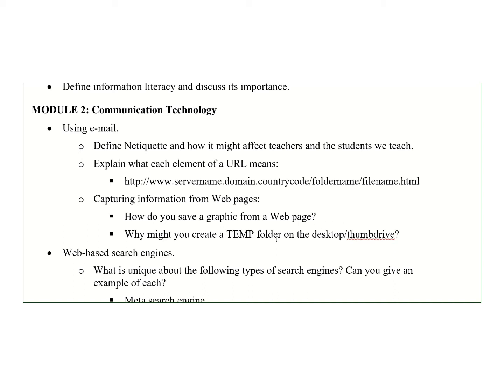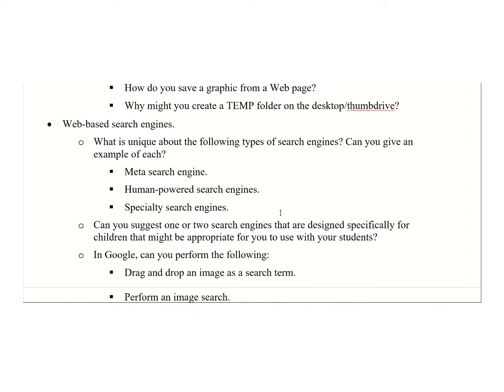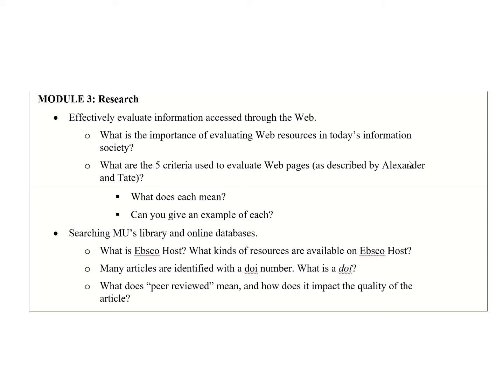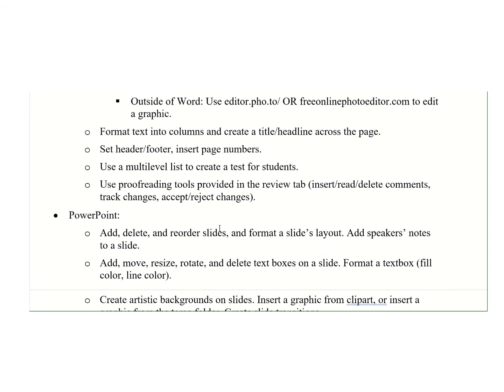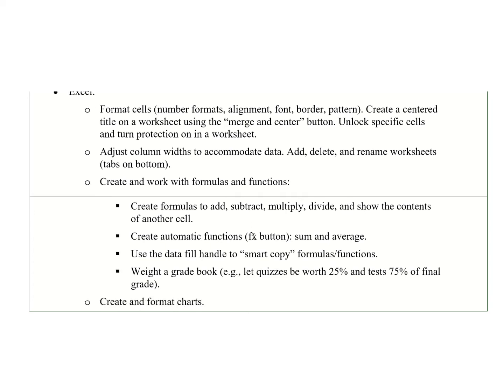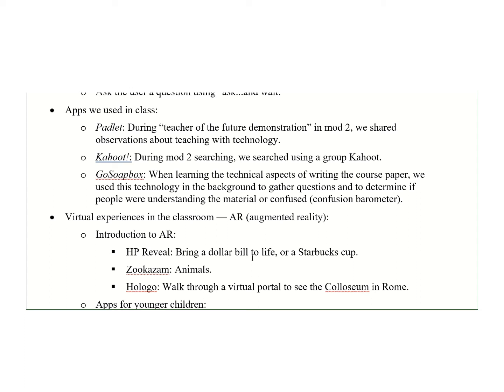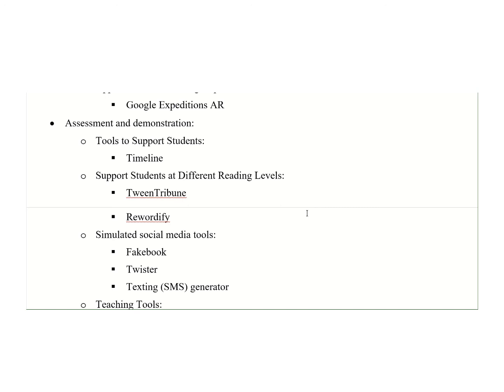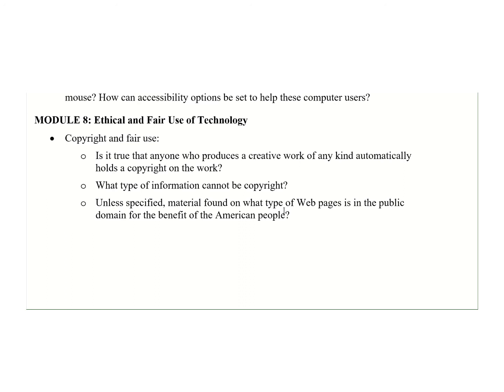TED 121 Course review and summary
Presentation is a review and summary of this undergraduate course from the Spring, 2020 semester. This video represents instruction as part of TED 121 Educational Technology at Misericordia University.